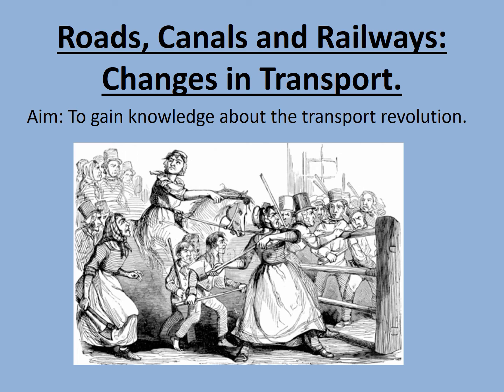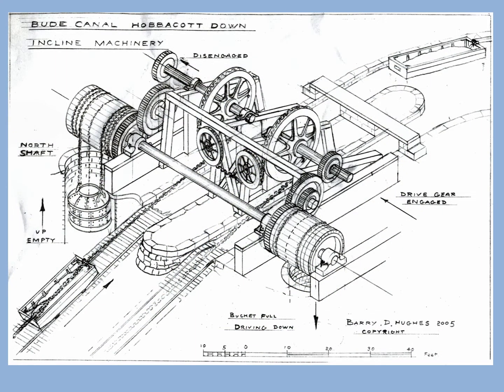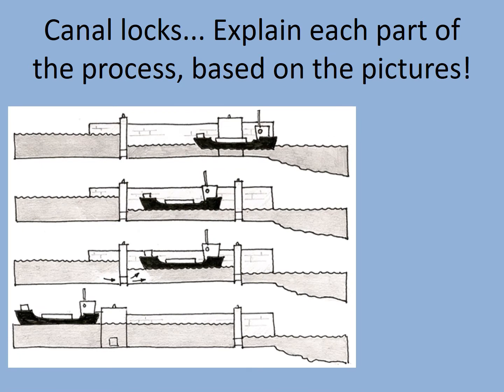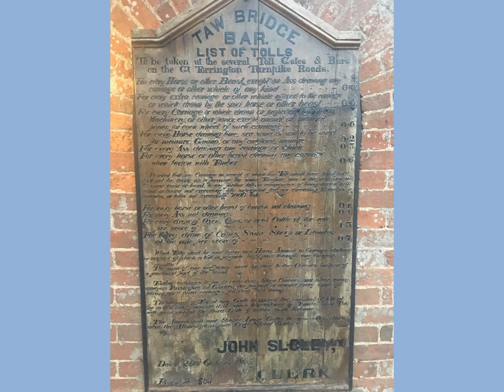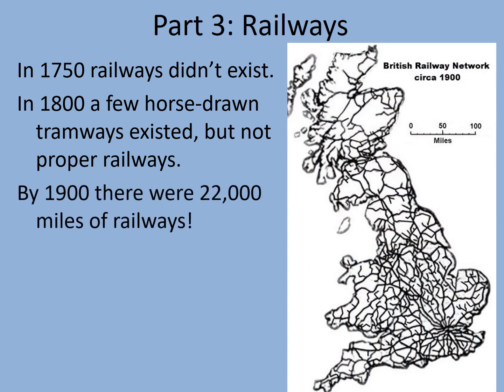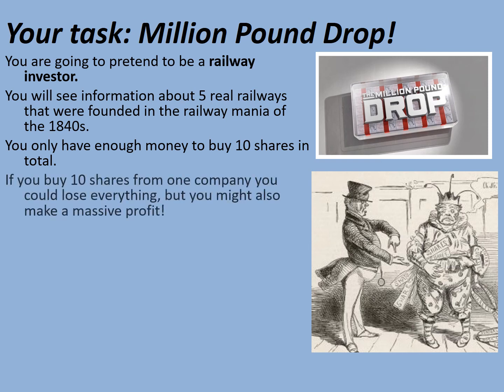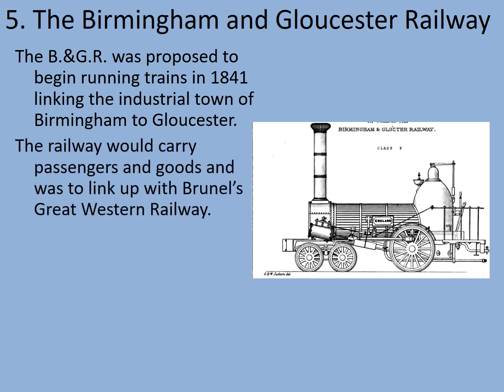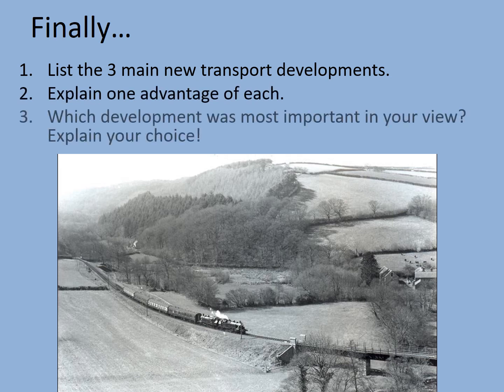KS3 History - Industrial Revolution: Canals, Turnpikes and Railways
This lesson investigates the effects of canal, turnpike roads and railways on transport in Britain. Pupils will investigate the workings of canals, the effects and reactions to turnpike roads and the financial mayhem of the 1840s 'Railway Mania'.
The lesson is intended to last around 1 and a half to 2 and half hours depending on the detail and depth of the completed tasks.

Designed for Key Stage 3 pupils aged 11-13.

3. Longer video showing railways between Barnstaple, Bideford, Torrington and Petrockstowe, including the shunter 'Progress' that is preserved in working condition at Torrington station today.